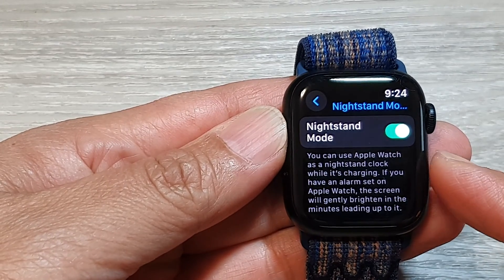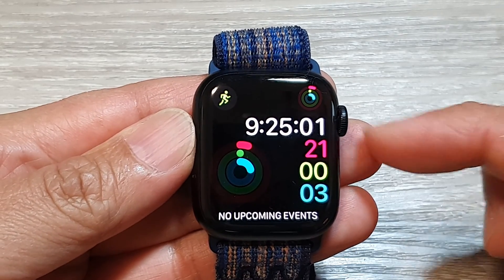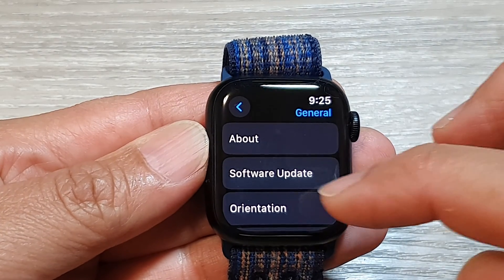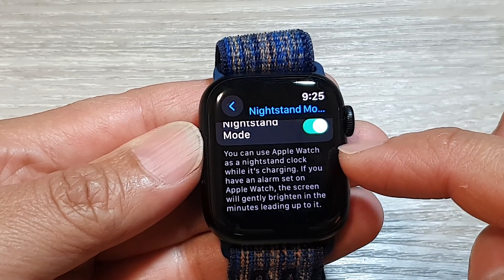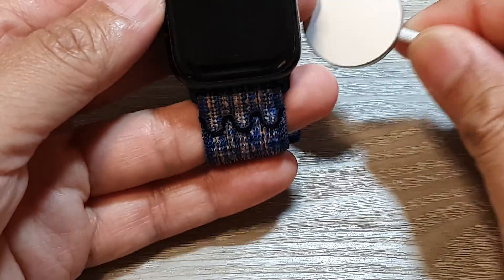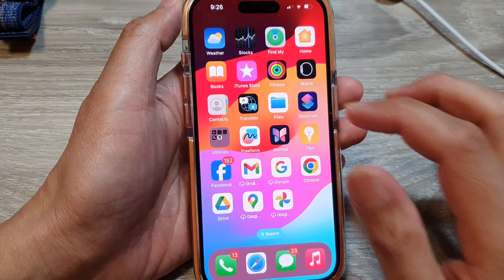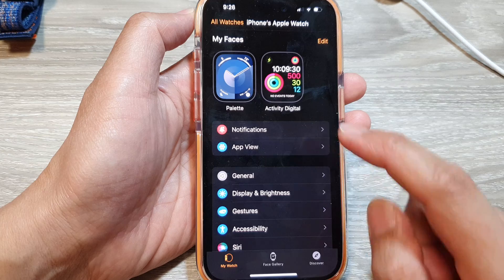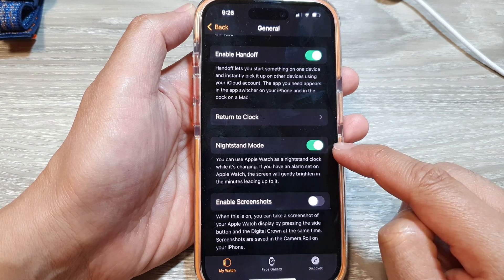Apple Watch 9: How to Turn On/Off NIGHTSTAND Mode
Want to use your Apple Watch 9 as a bedside clock? Learn how to turn Nightstand Mode on or off, customize its appearance, and troubleshoot any issues you might encounter.